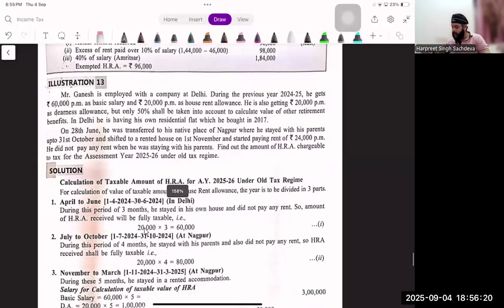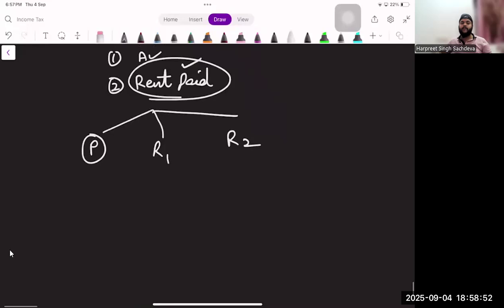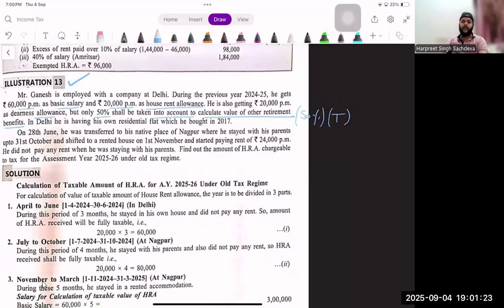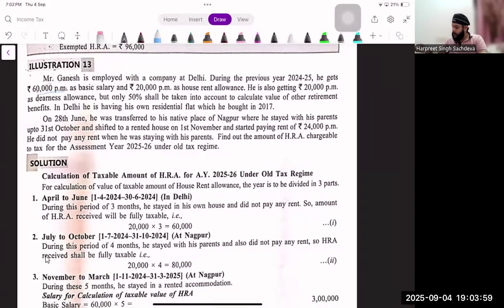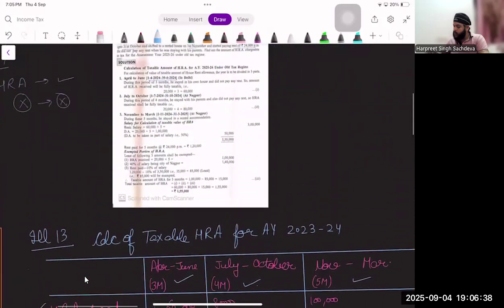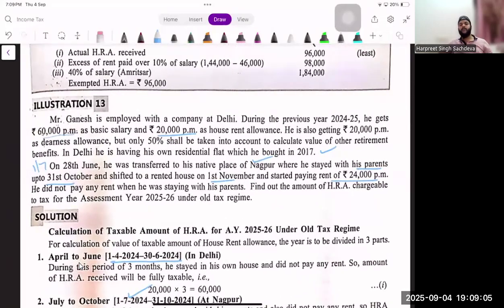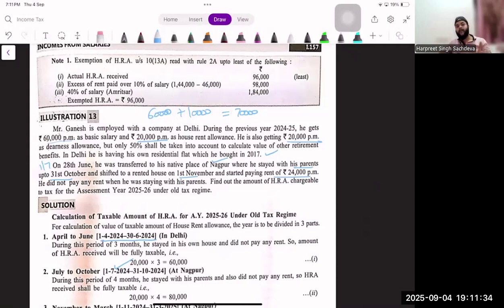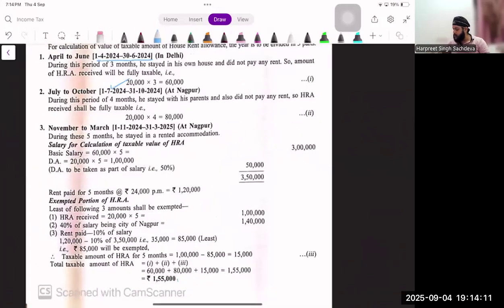4-Sept-2025-Income From Salaries-Basics-Salary-DA-HRA-#2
4-Sept-2025-Income From Salaries-Basics-Salary-DA-HRA-#2

Demystifying the Grade System
- Unpacking what salary grades *actually* mean and how they're structured in 2025.
- Common misconceptions about grade systems – busting myths about automatic raises.
- Why understanding your current grade is the foundational step to future-proofing your income.